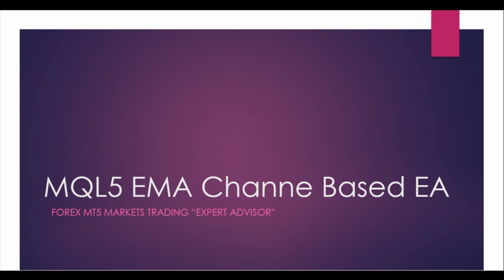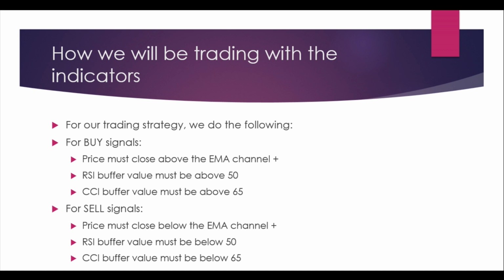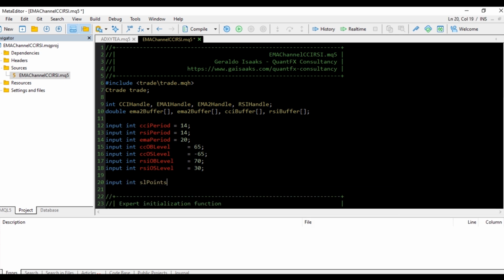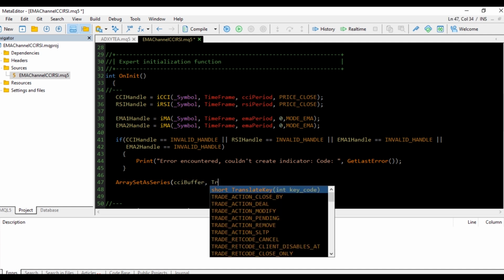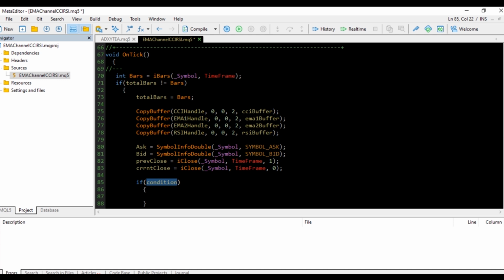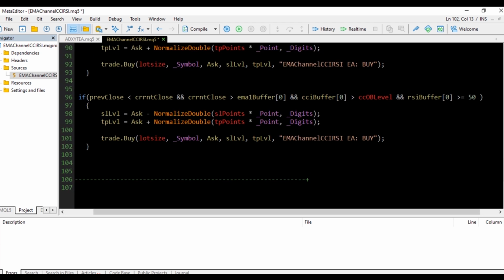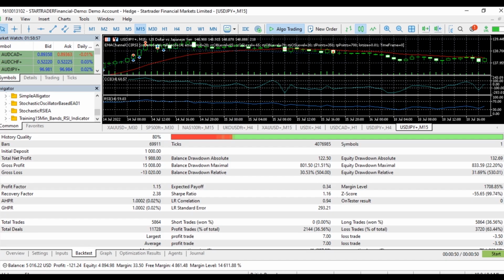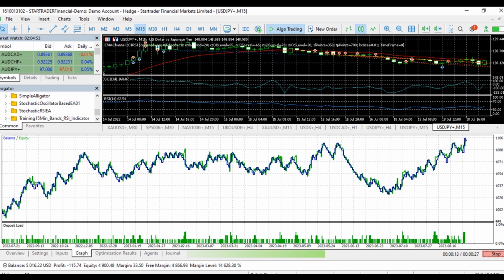Ep2 Simple MQL5 EMA Channel EA Algorithmic Trading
In this second episode, we are going to take a look at the MQL5  EMA by creating a Channel and using it with the RSI and CCI indicators to create a basic Expert Advisor.